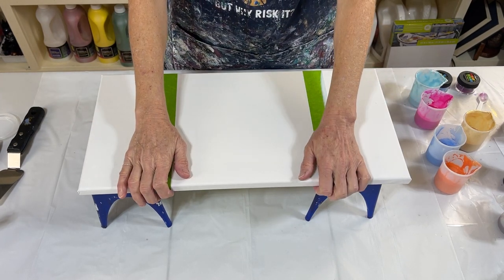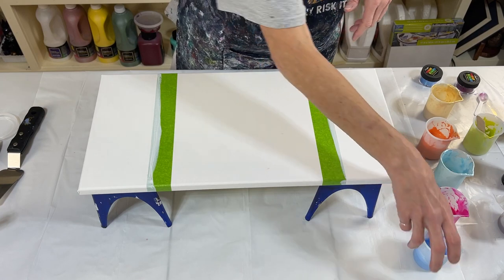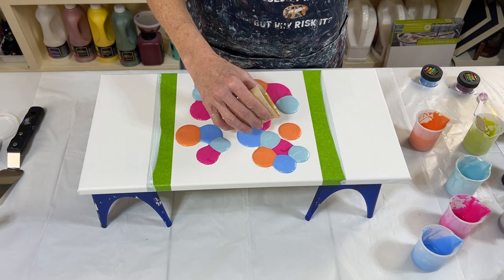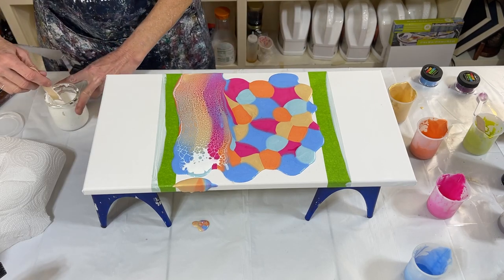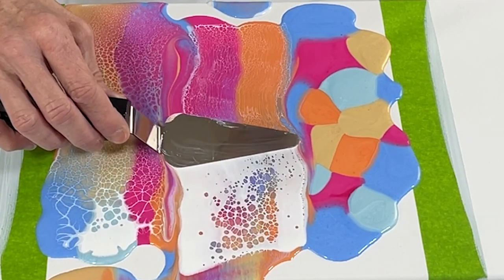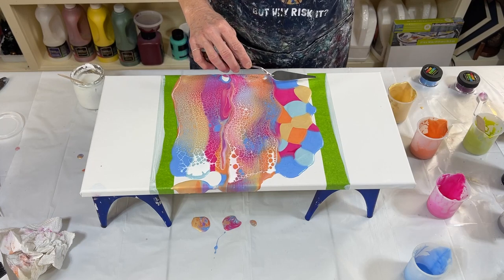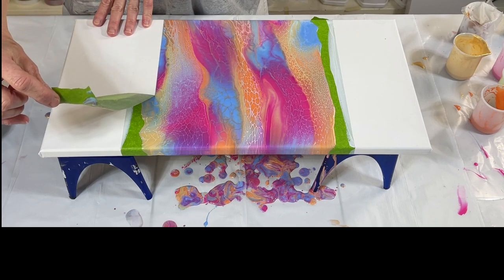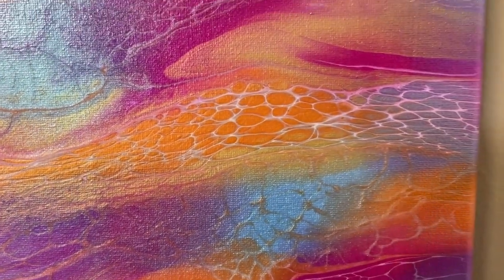#103 Spring Fling Swipe using Iridescent Orange and Color Arte Pigments - Fluid Art -Acrylic Pouring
This swipe is very similar to video #100 but I added two additional colors (Iridescent Tangerine by Arteza and Stargazer by Color Arte) and the gold border. I really love Arteza's Iridescent Tangerine; they have some amazing iridescent colors. Looking back, I wish the white area was smaller and the swipe area was bigger, but it is still really pretty.

It's free and really helps my channel. You can also give it a 👍🏽 and hit that 🔔 so you can be notified each time I release a new video. This is something new from YouTube. It currently defaults to Personalized. I hope you enjoyed this video. All my videos are made because I love to paint. I like to try new techniques, paints, products and colors. I hope that I can help someone, inspire someone or just have someone watch because they love to paint too. Some paintings turn out better than others, but the journey is the amazing part.

Colors used:
Plumeria - Color Arte
Iridescent Tangerine - Arteza
Stargazer - Color Arte
Gold - Iridescent Gold Fine and Modern Masters mixed
Glacier Blue - Arteza

Pouring Medium - 70% American Floetrol / 30% Gloss Varnish